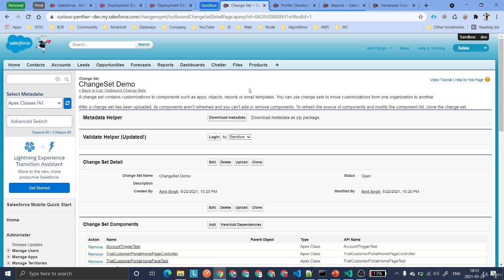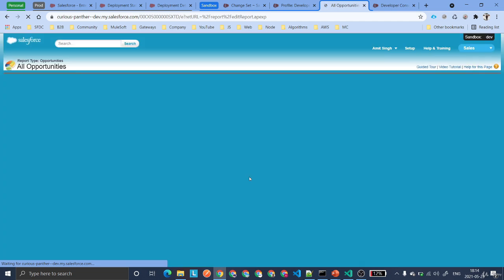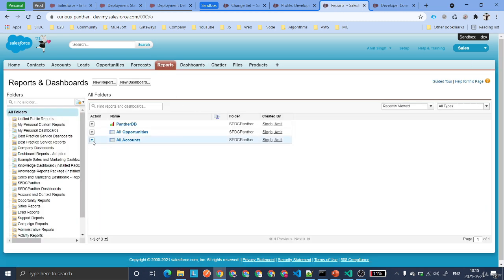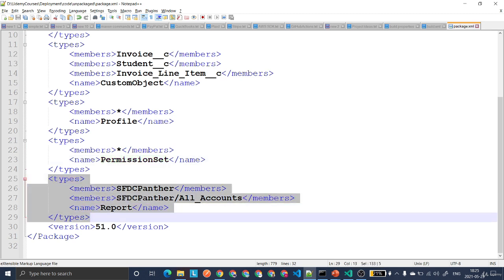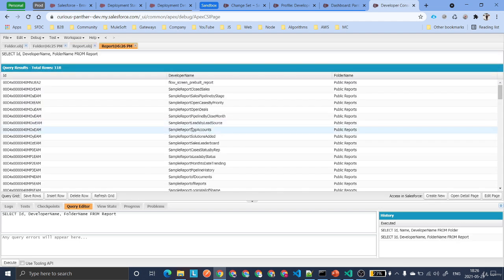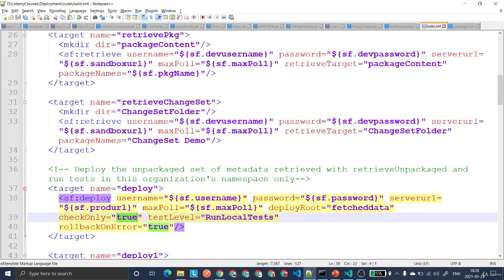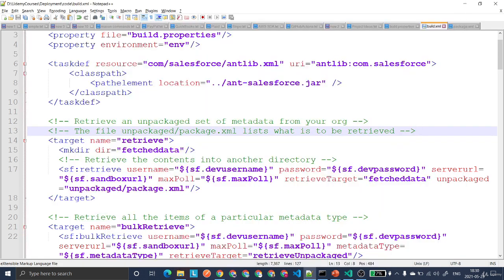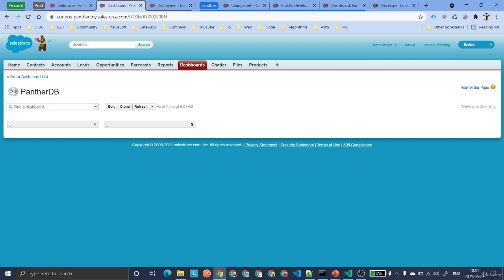05 008 Deploy Profiles, PermissionSet, Reports & Dashboards Using ANT